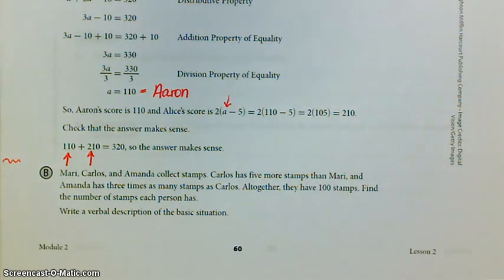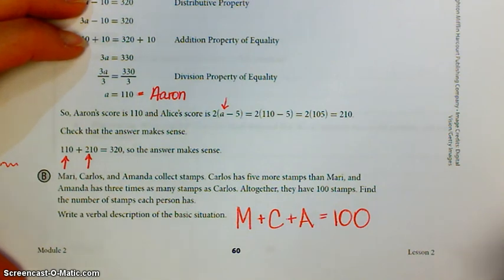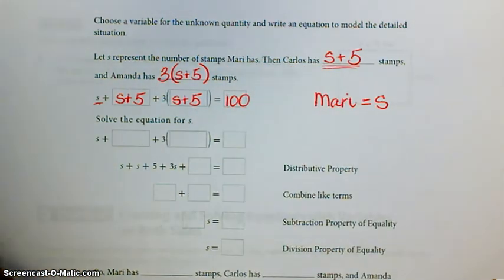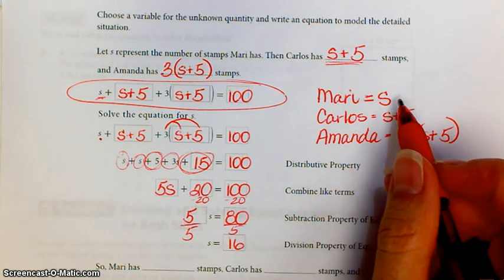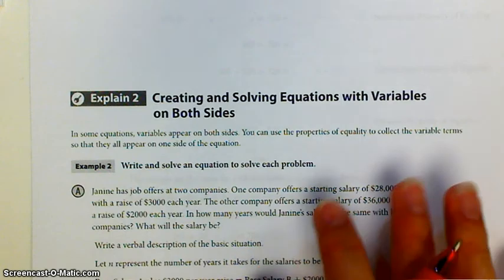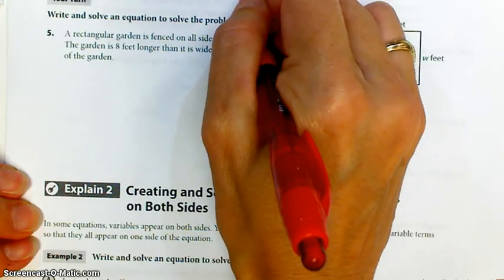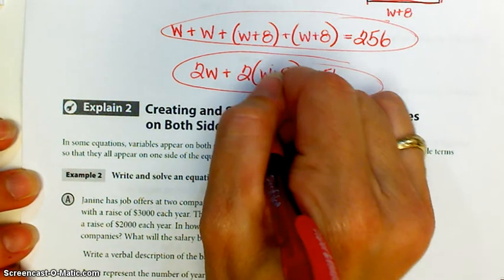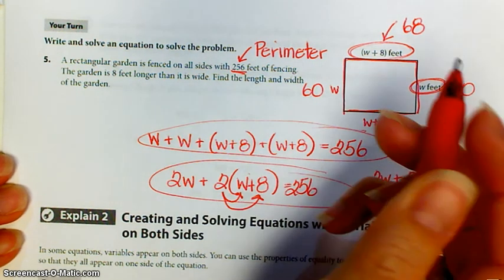Algebra Module 2 2 Part 2